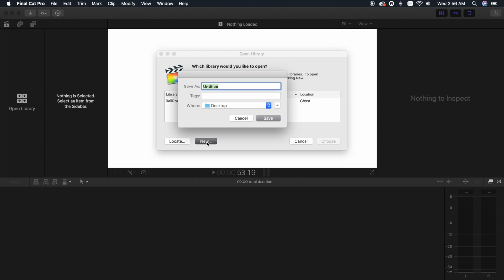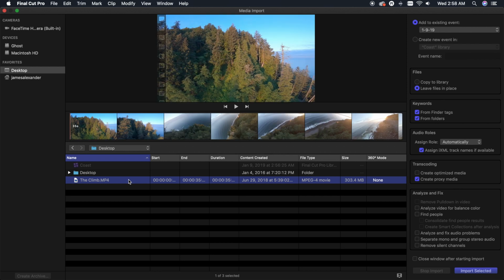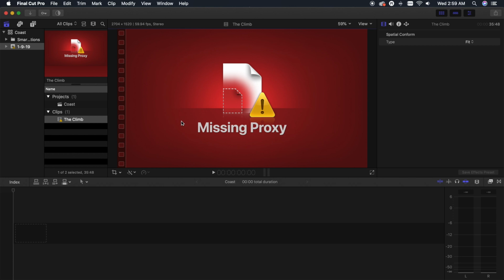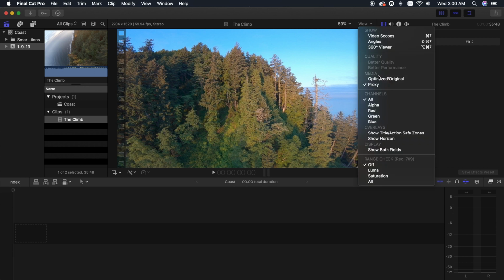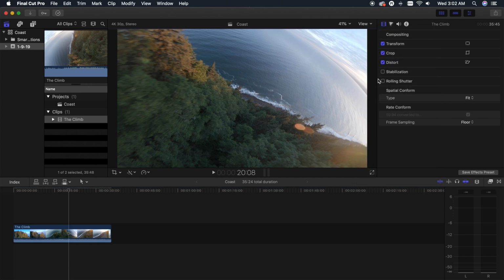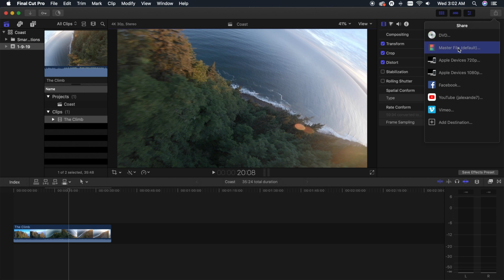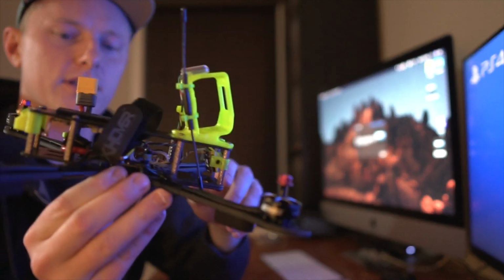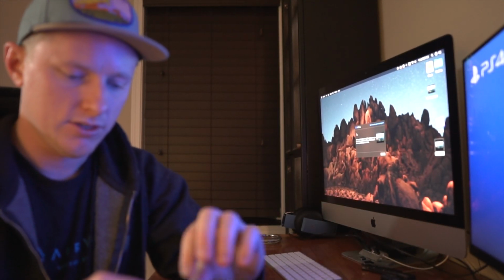GoPro | ND | Final Cut Settings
I've had a couple of people ask about my settings...I do my best to explain how I go about setting up my GoPro with ND filters. I also talk about my final cut export settings.